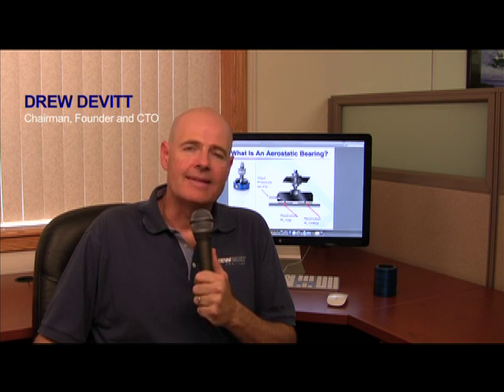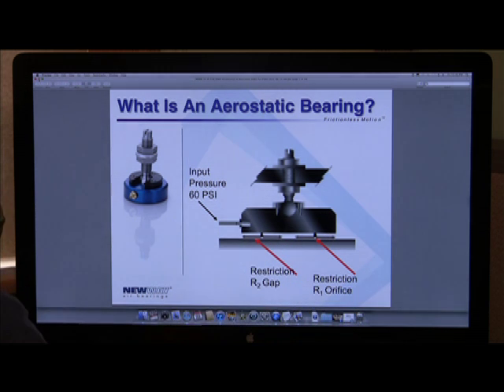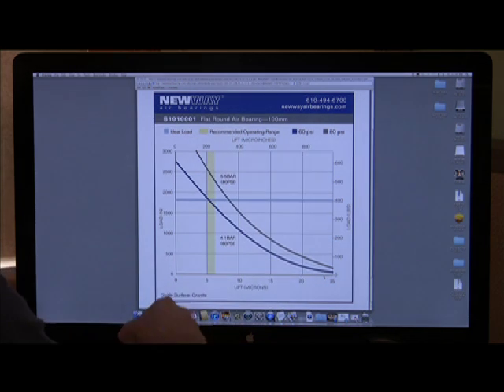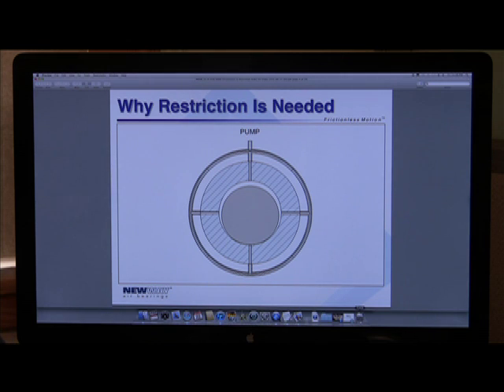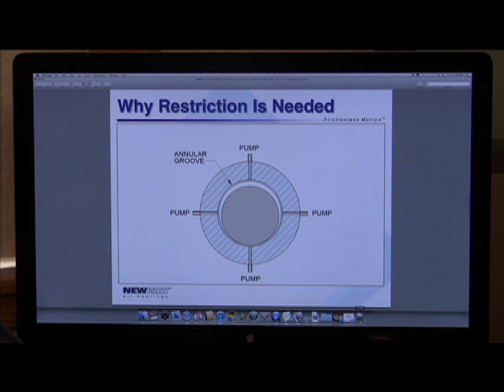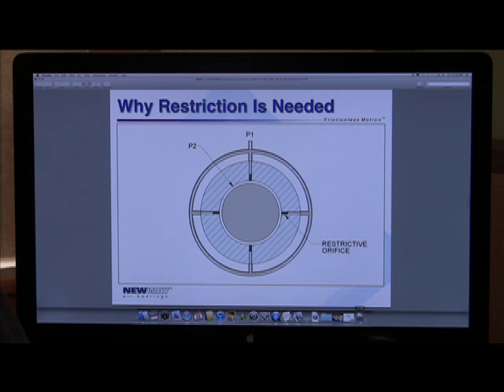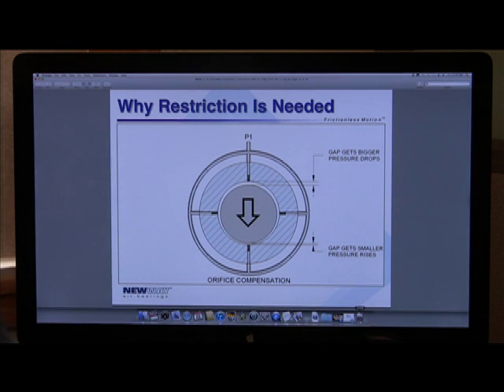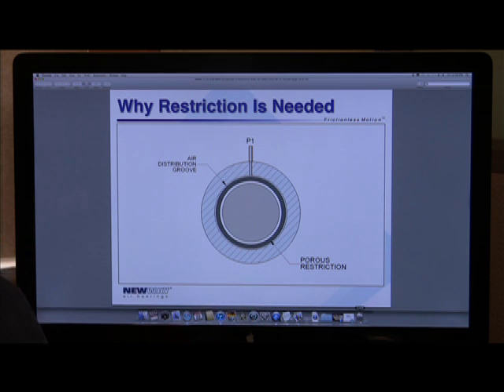Restriction and Compensation Characteristics - Drew's Views 2012-07-06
In this edition of Drew's Views, New Way Chairman, Founder, and CTO Drew Devitt covers Restriction and Compensation, characteristics which distinguish air bearings from all other pneumatic systems.